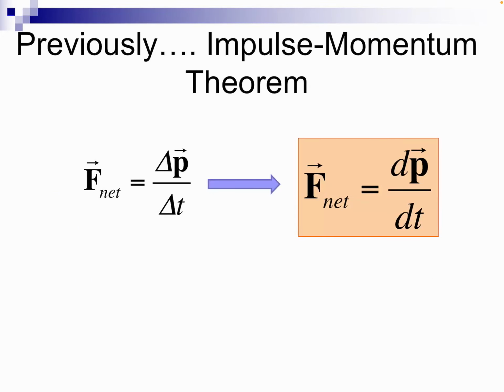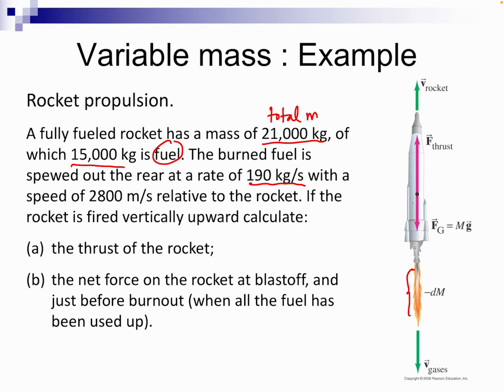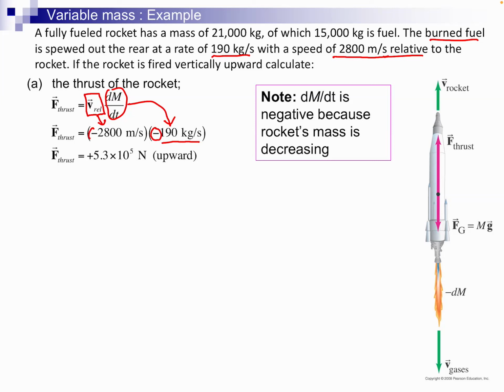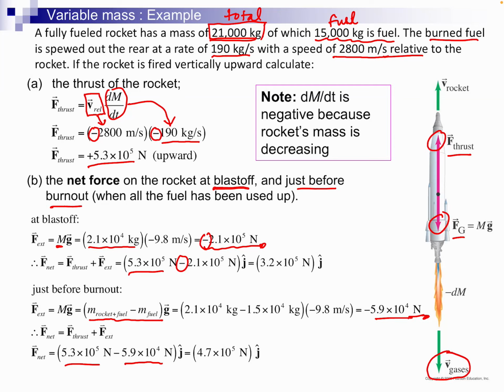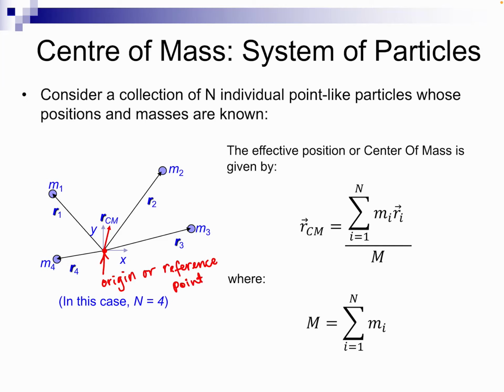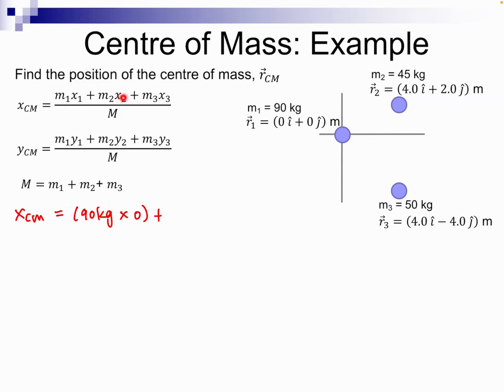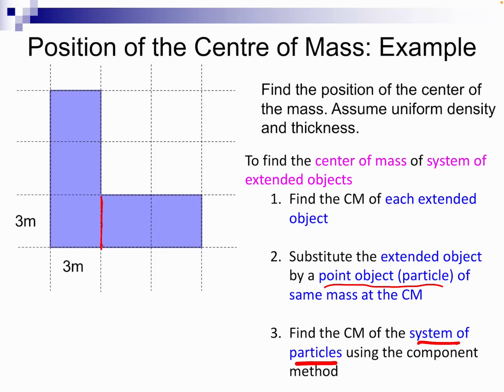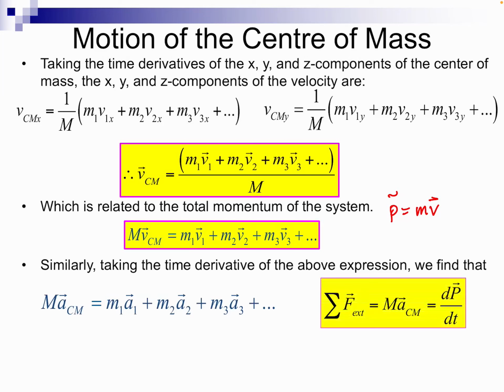124104 L12 Variable mass